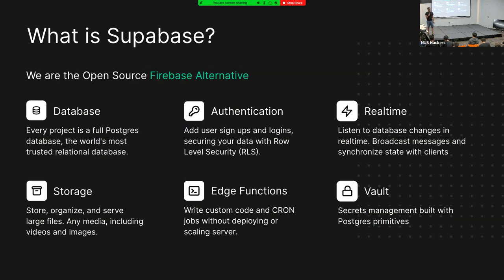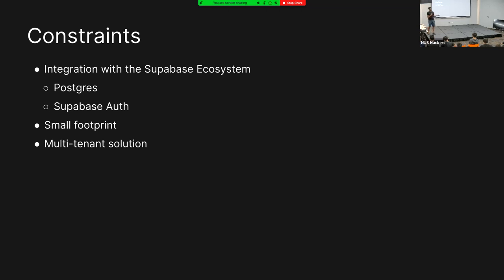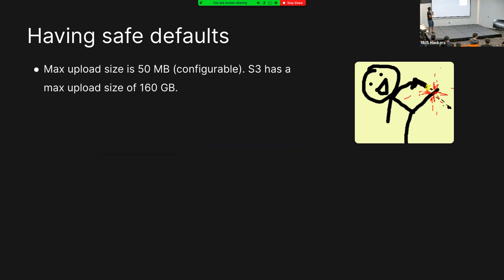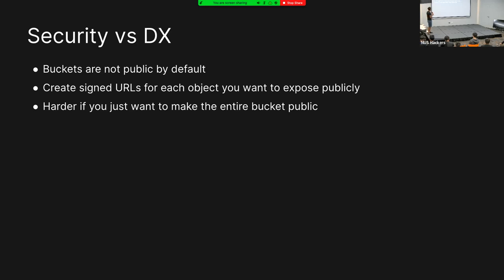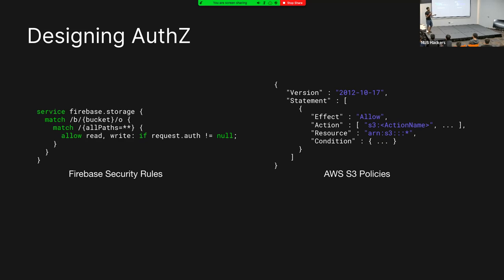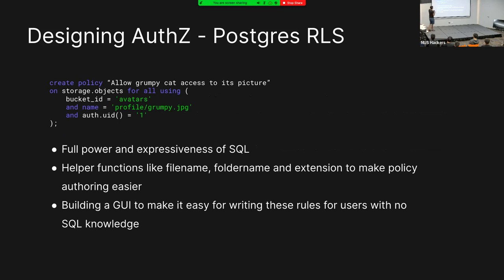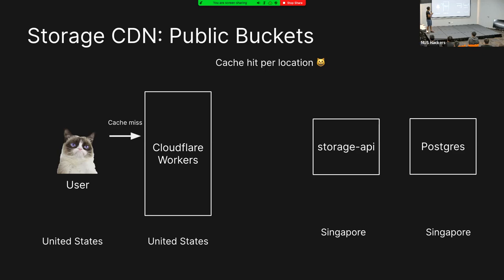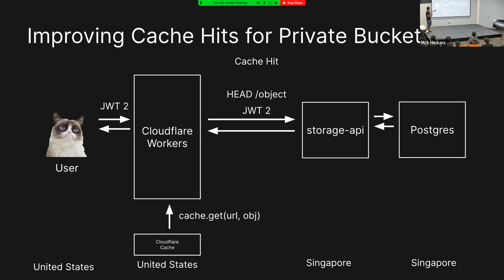Friday Hacks #229: How Supabase launched Storage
0:00 Introduction
0:41 How Supabase launched Storage
30:52 Q&A